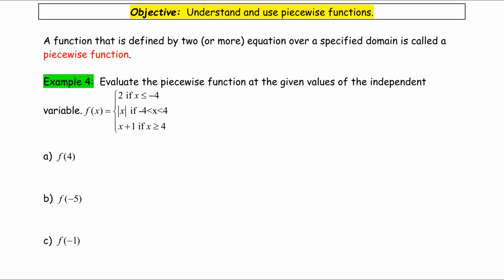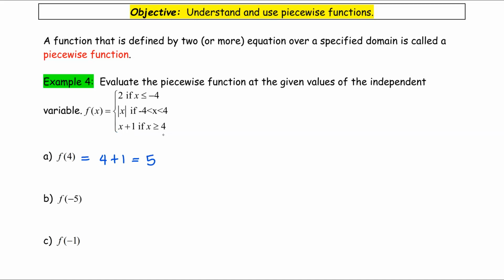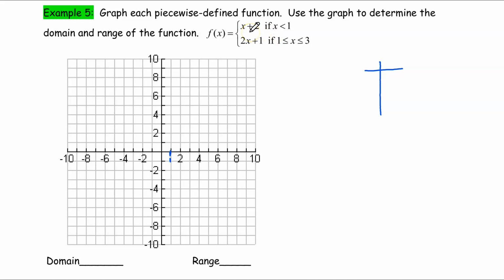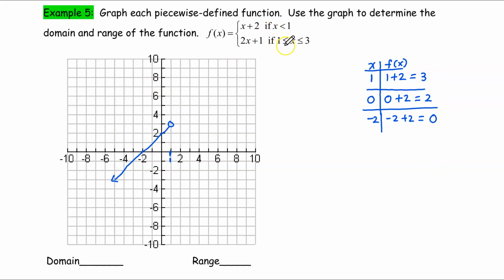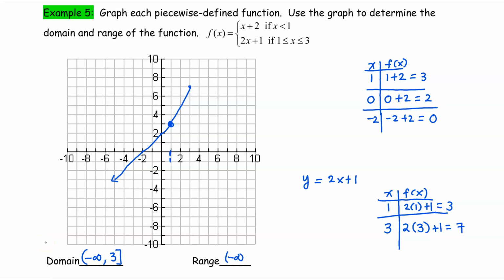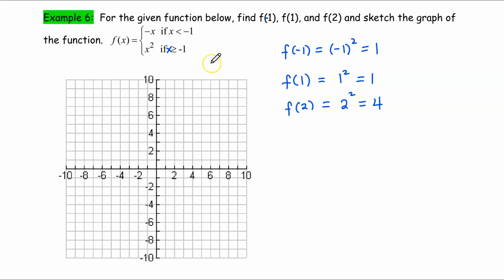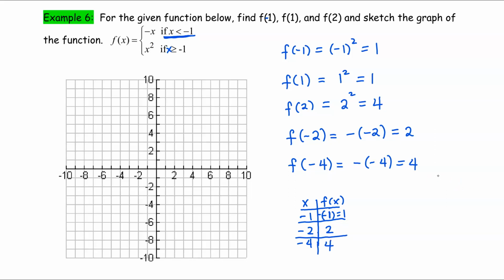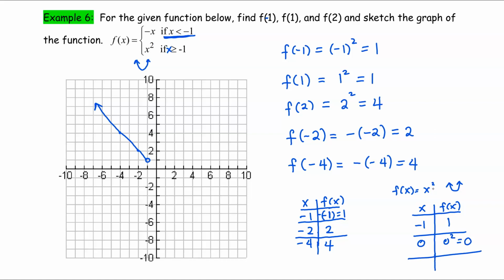Analyzing and Graphing Piecewise Function